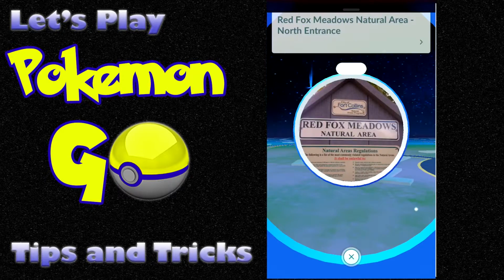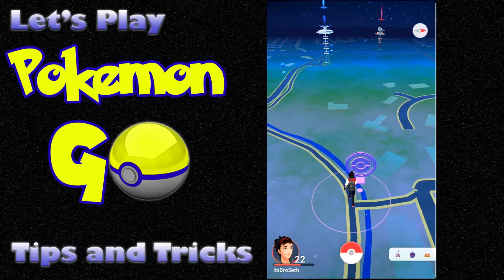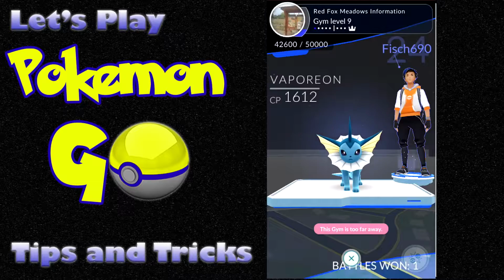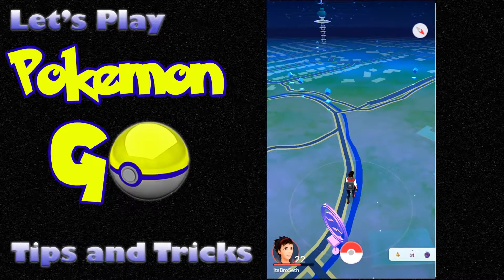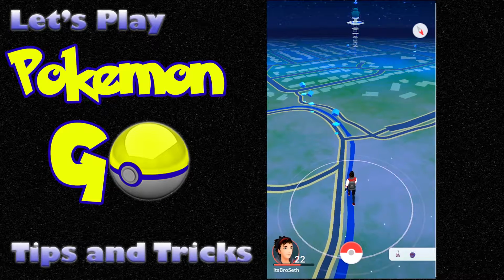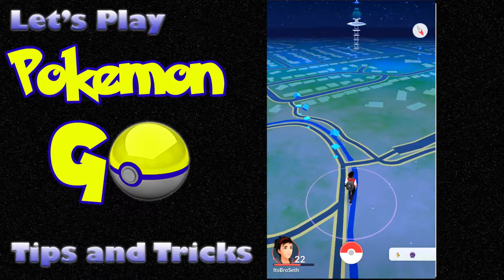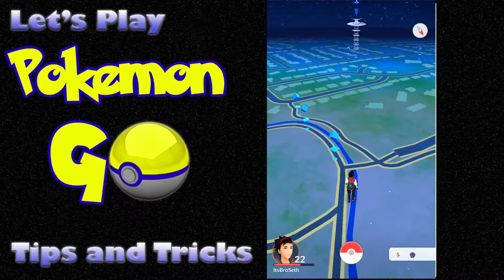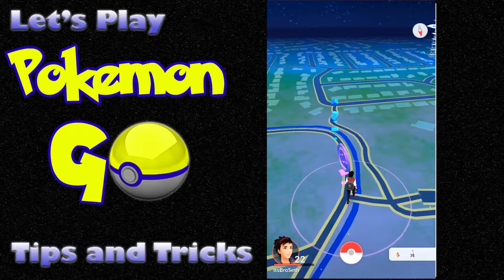POKEMON GO BEGINNERS GUIDE TO CATCHING POKEMON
Sorry it took so long to make, but as I said, haven't had the time to get some good footage, so I am sorry for the background video in this being unbelievably boring.